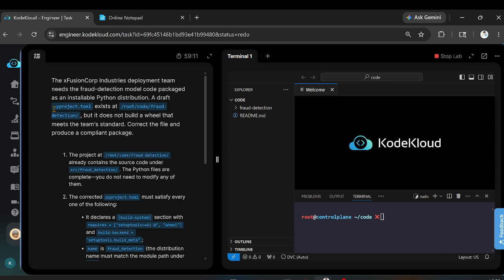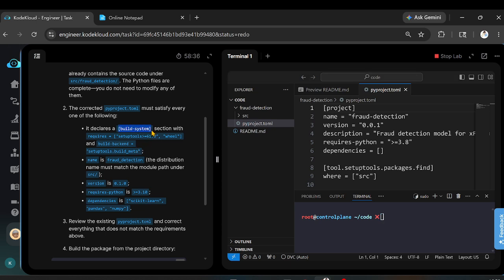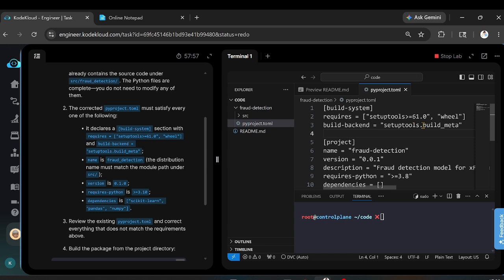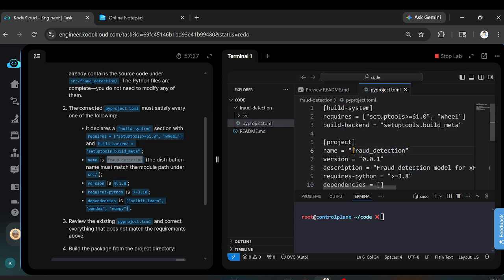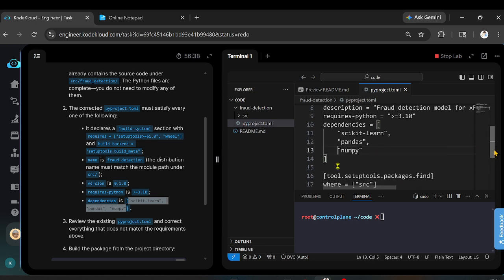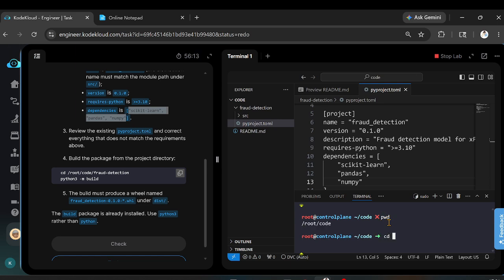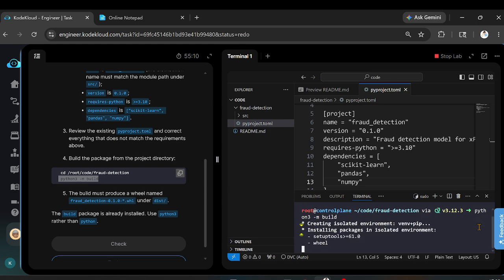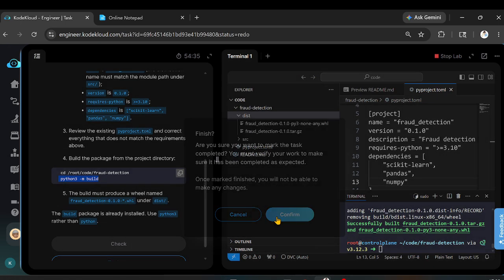Day 7: Package an ML Project as Installable Python Package | KodeKloud kodekloud #100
🚀Follow Kowshi Tech Diaries to master 100 Days of Challange Kodekloud